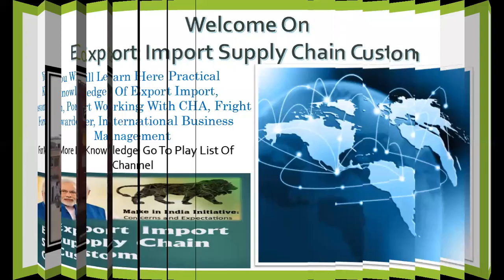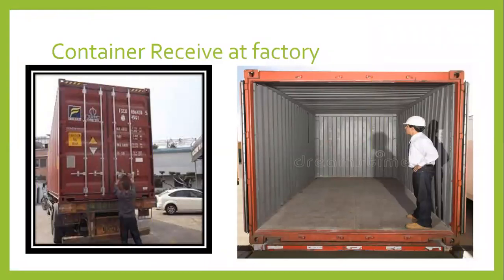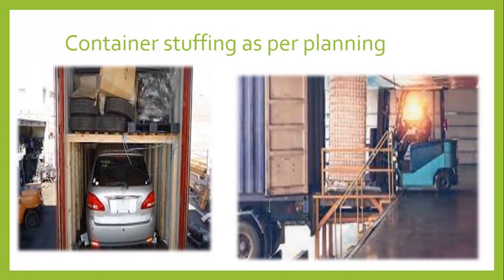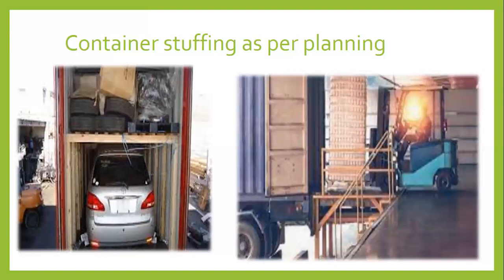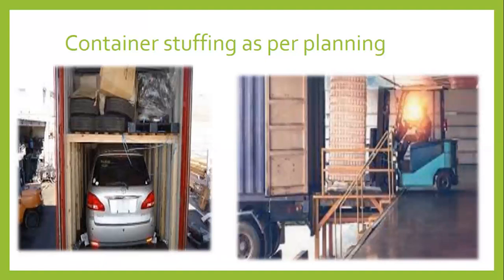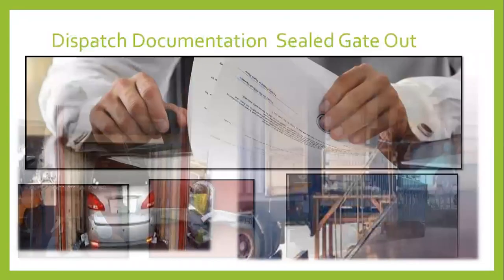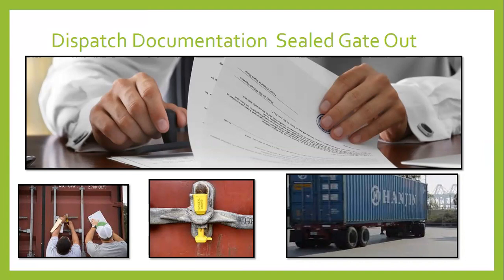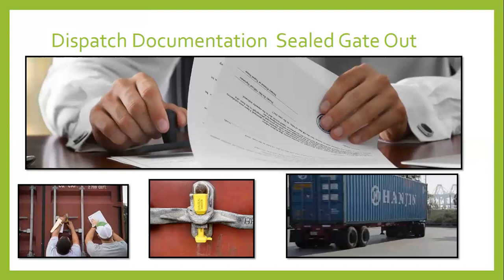Export Container dispatch Factory stuffing Class 2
Export Container dispatch Factory stuffing S 2 Class 2
what is container stuffing
why container stuffing is part of the dispatched